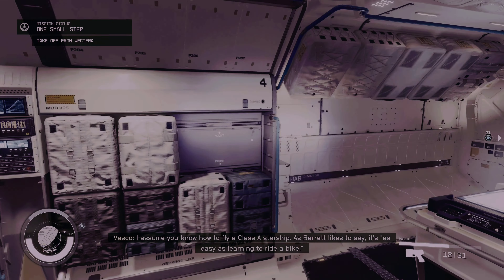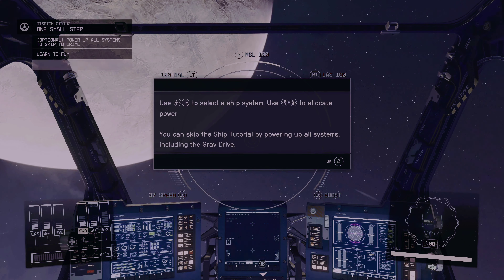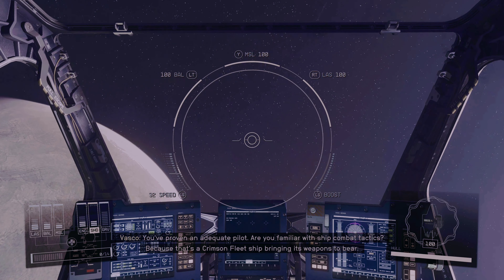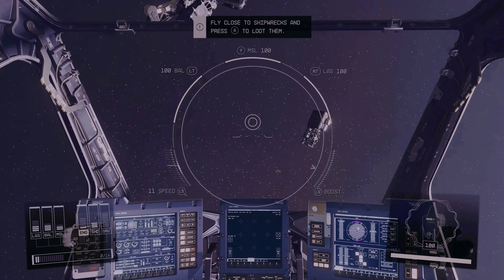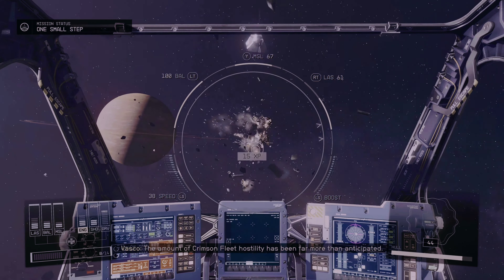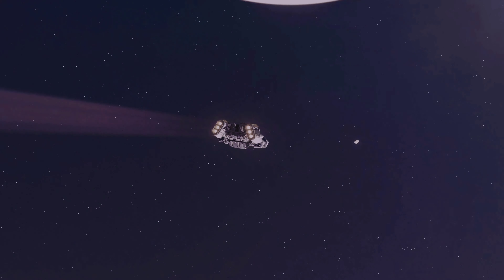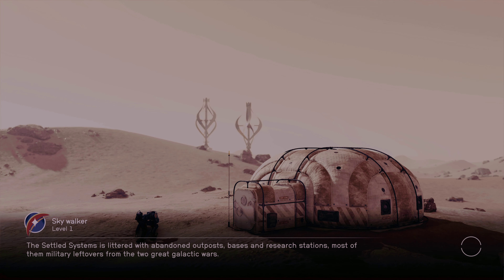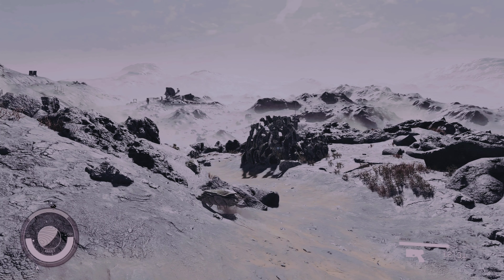StarFeild One Small Step Take Off From Vectera Early Access Firstplaythrough 4k60fps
Episode 3 of starfeild Captians Log!